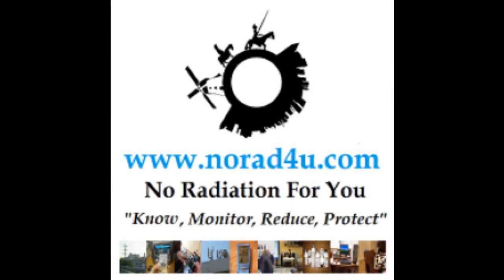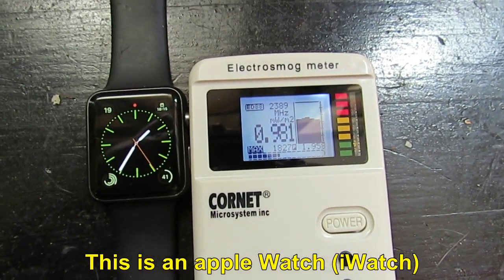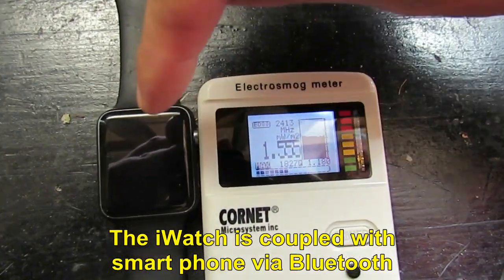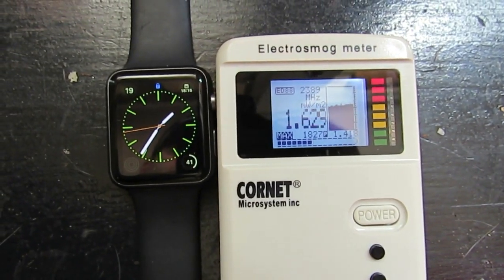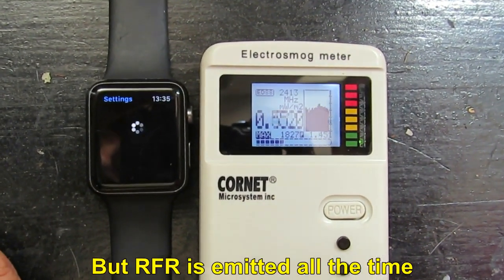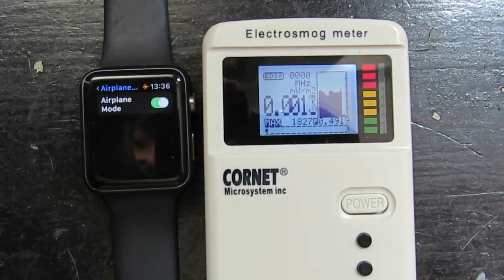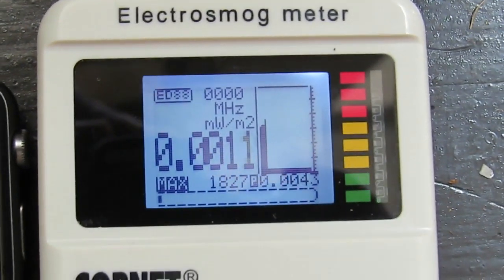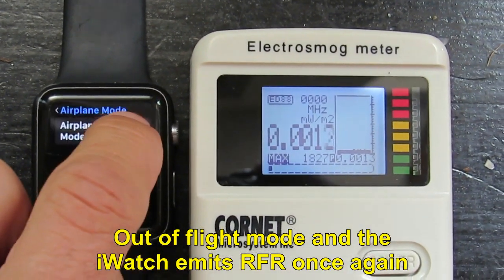Radio Frequency Radiatio emitted from Apple Watch (iwatch)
In this video we will show the RFR(Radio Frequency Radiation) emitted from an Apple Watch (iWatch) when coupled with a smart phone via the Bluetooth connection.

קרינת רדיו משודרת  משעון חכם של אפל